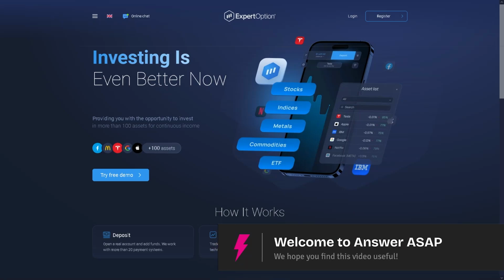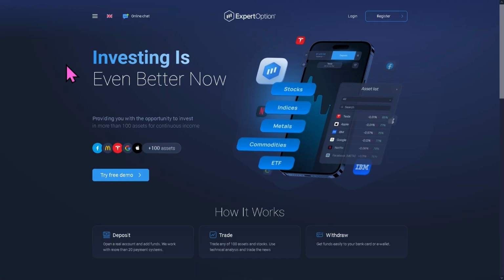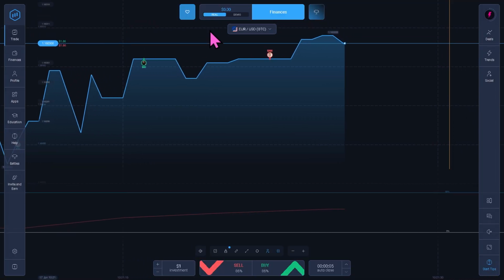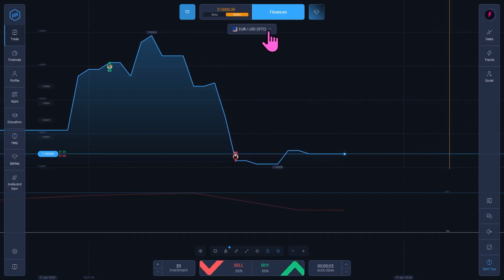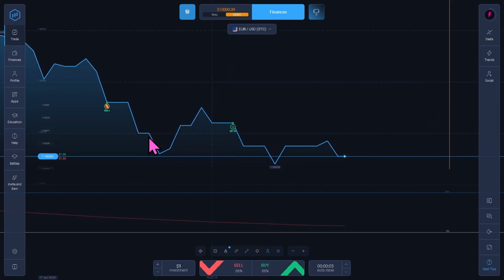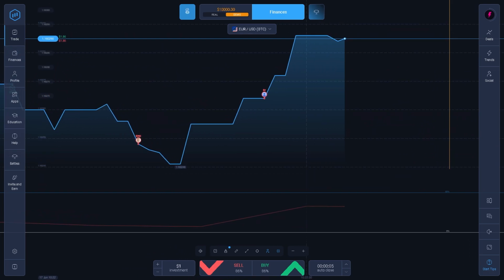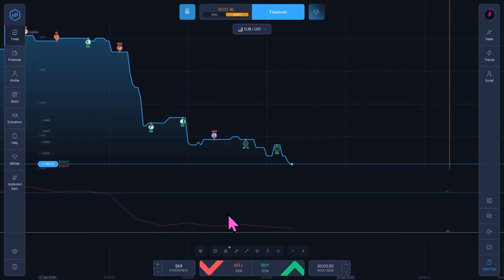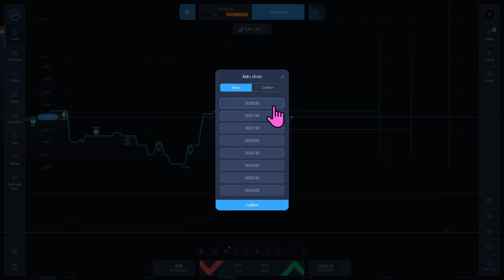How to TRADE on Expert Option for Beginners (Step by Step) 2026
This video tutorial will guide you through the basics of trading on Expert Option, ideal for beginners looking to get started with online trading. Please consider liking the video and letting us know if you have any comments, ideas or questions, we really appreciate any feedback! We have plenty of other tutorials on our channel so come and see if we can help you with anything else :)